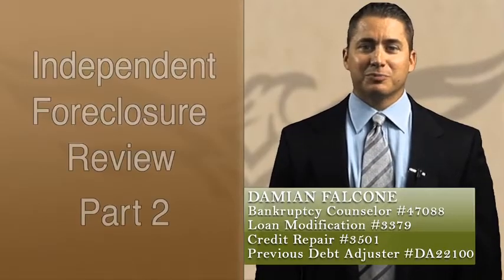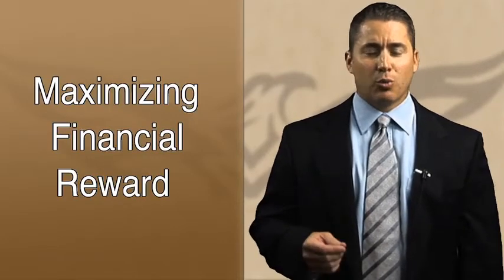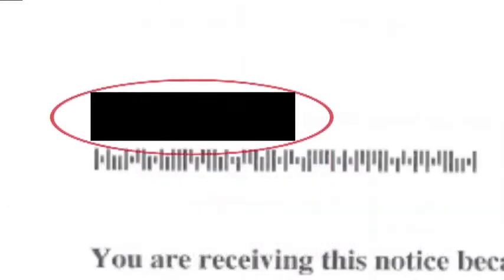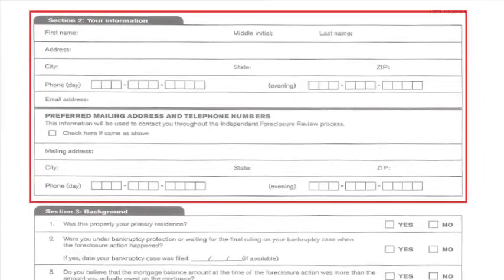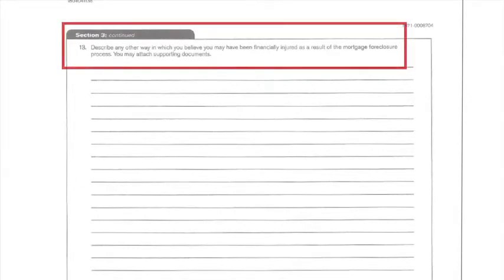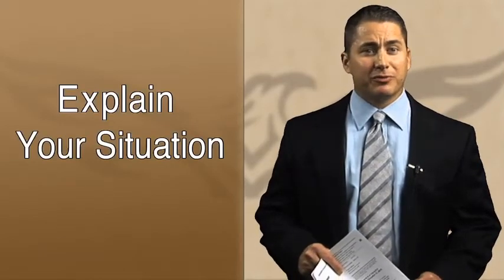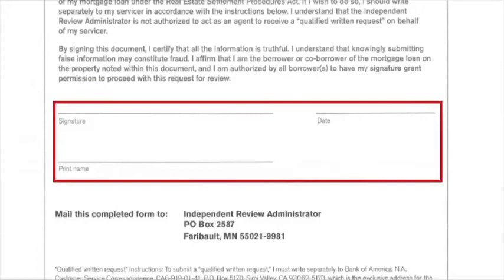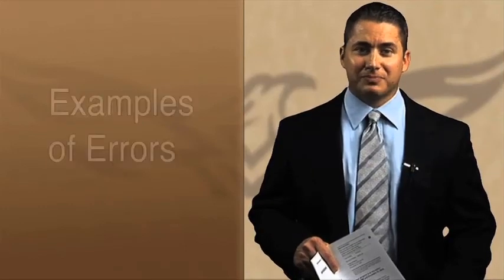Independent Foreclosure Review #2 -- Application for the IFR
The Independent Foreclosure Review application is 1 of the free services we offer in FalconDox.